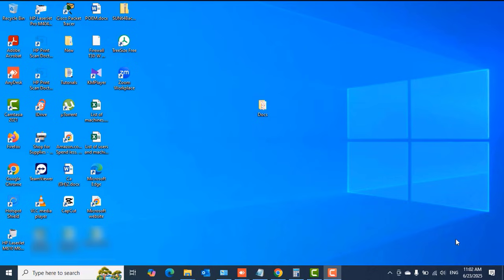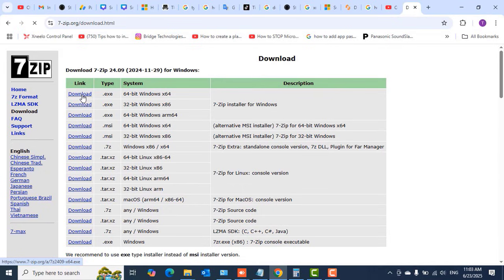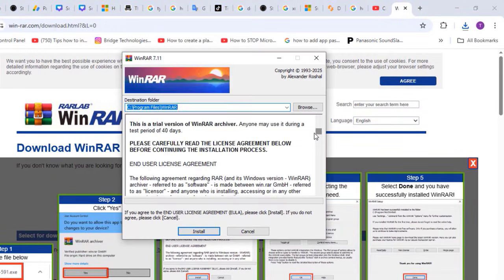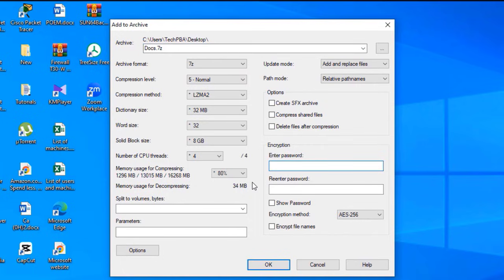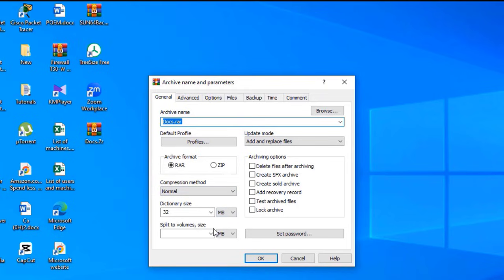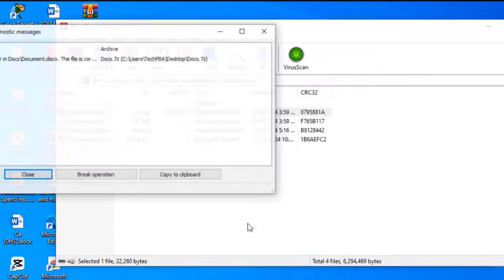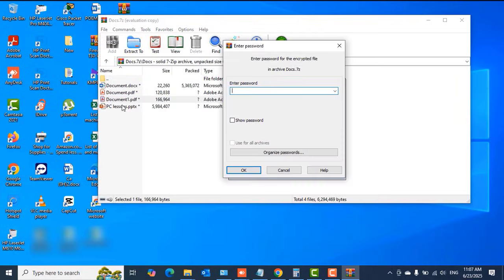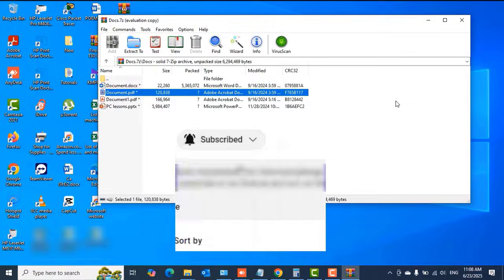How to Lock Files and Folders with Password using Winrar and 7zip on Windows 10 and Windows 11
Watch this video to learn how to Lock Files and Folders with Password using Winrar and 7zip on Windows 10 and Windows 11 to prevent access by HACKERS!